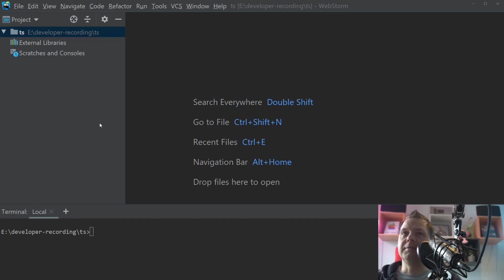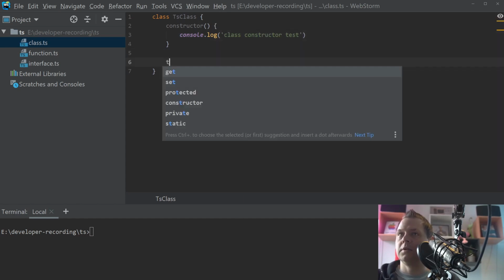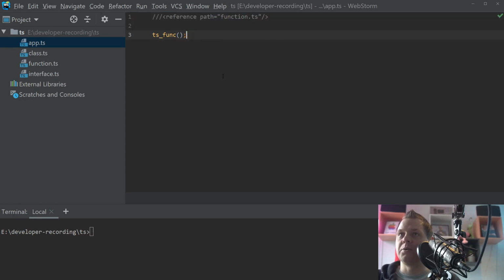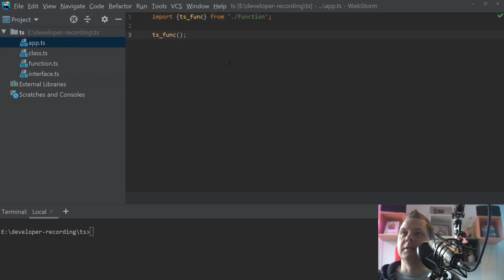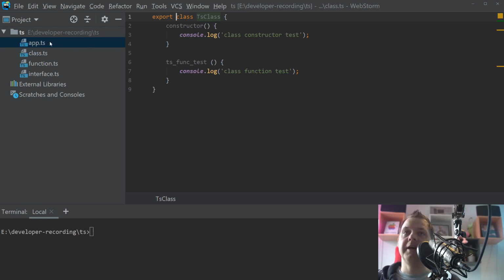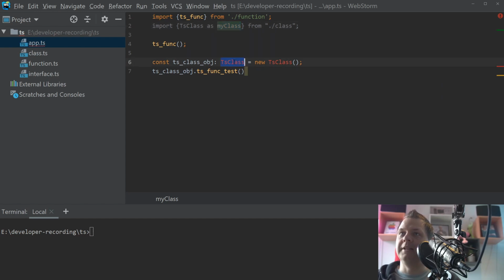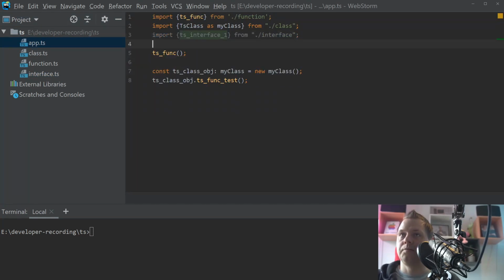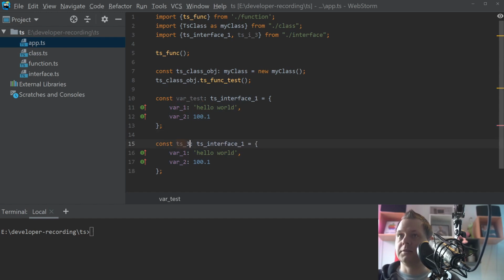Learn TypeScript - Working with modules export and modules import - TypeScript tutorial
Learn how you can use modules export and modules import in typescript, its very importen when you are working with class, interface and function in multi files.